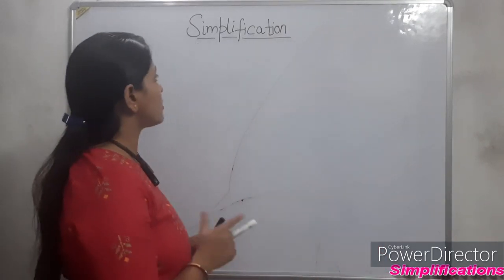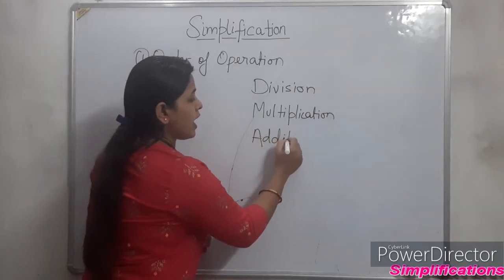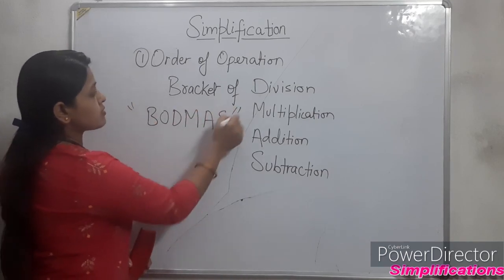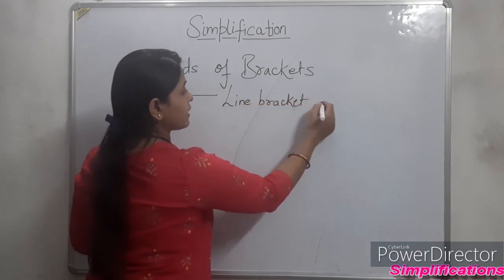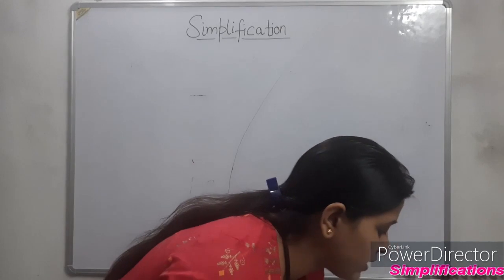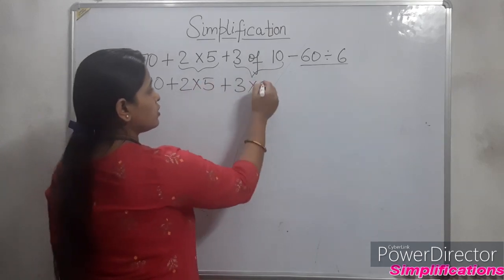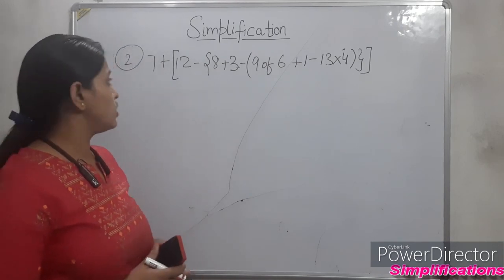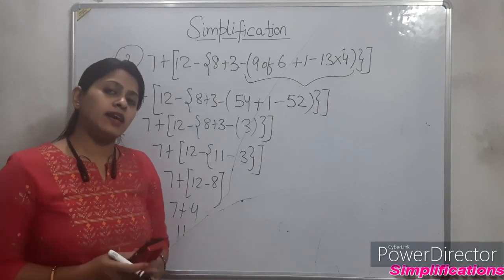Simplifications with examples, Order of operation, kinds of brackets (Class 4, 5 6 and 7)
In this video you are going to learn about the following;
Correct order of operation
Kinds of brackets
Simplification question with examples
How to solve the question related to simplification
what are curly brackets, What are vinculum, Perfect number, Simplification of brackets,